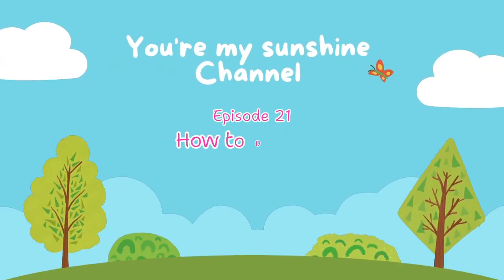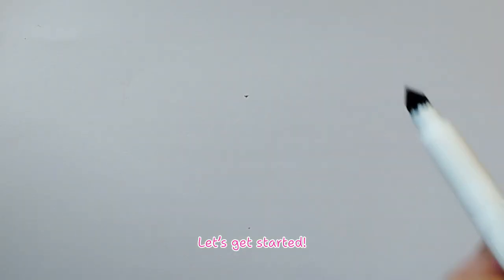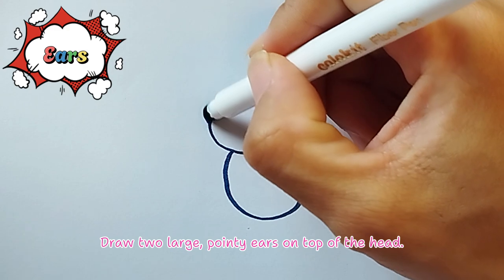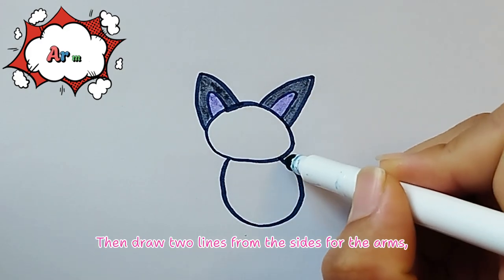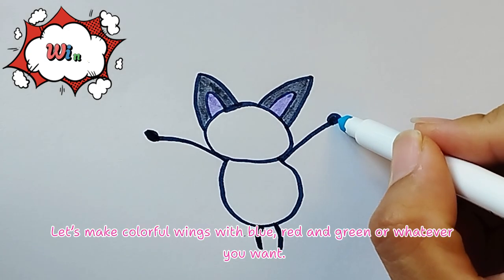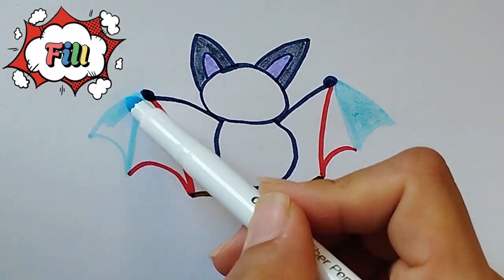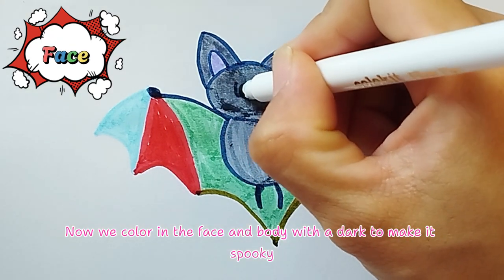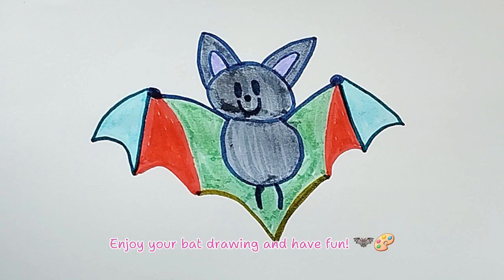Vẽ con dơi Halloween Part 21: How to Draw a Cute Halloween Bat - Easy Step-by-Step Tutorial for kids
Vẽ con dơi Halloween nhiều màu sắc nha các ba mẹ

👻Steps covered in this video:
00:18 Draw Head
00:35 Draw Body
01:39 Draw Ears
01:03 Draw Wing
01:42 Fill Color
👻What you'll need:
- Paper
- Pencil
- Eraser